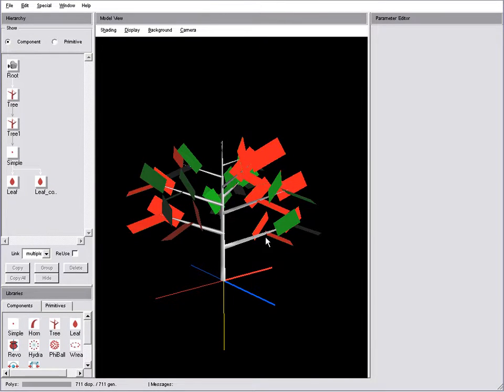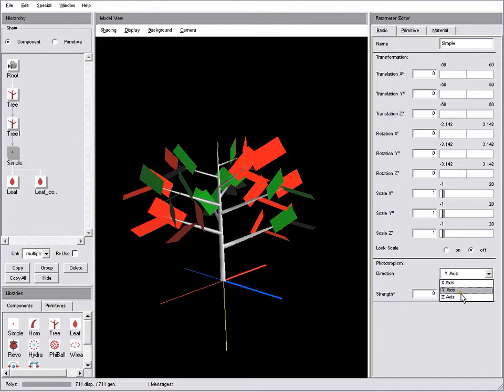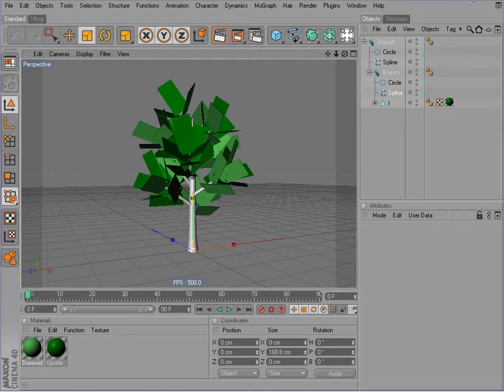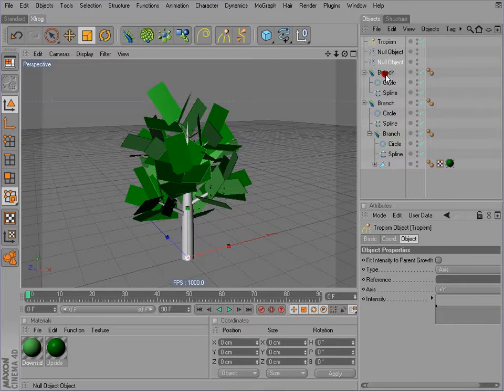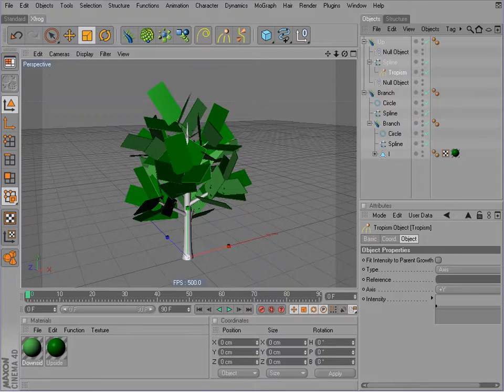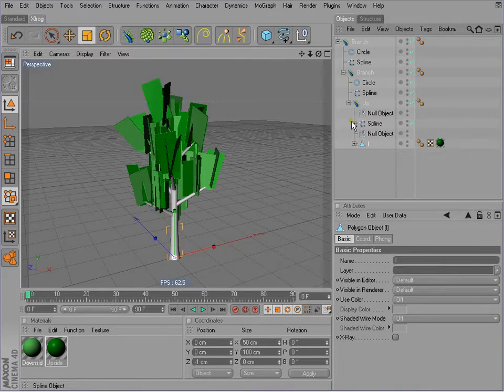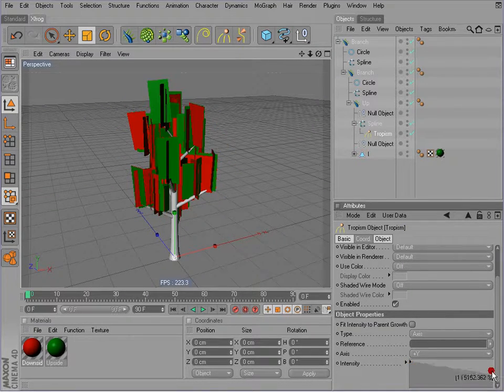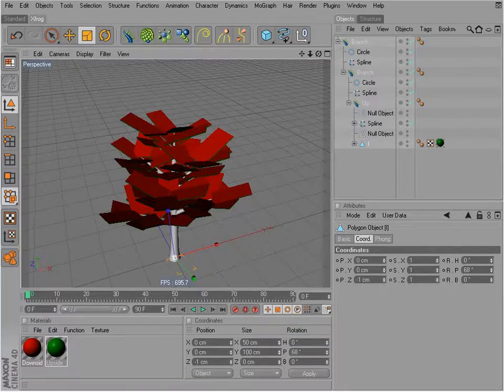Basic Tropism in Xfrog4: How to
Xfrog 3.5 offered two different types of tropisms. One you could find in the Basic settings of all components. Usually used to align an object along a certain axis.
The second type of tropism is part of the Leaf and Tree parameters, you can make them hang downwards (Gravitropism) or grow upwards (Phototropism).
Gravitropism and Phototropism have been merged into the Xfrog 4 Tropism object. It´s now possible to bend branch components in every wished direction. But the Basic Tropism didn´t make its way into Xfrog 4. To get a similar functionality in Xfrog 4, we will build us an "Up component".

create a branch component
replace the profile spline by a null object, that way we don´t create unneeded geometry
shorten the path spline
put another null object into the hierarchy of our Up component (third place)
drag the leaf into the hierarchy of our Up component (fourth place), it will appear on top of the Up component
use a tropism object inside the path spline of the Up component to drag into the desired direction
if needed, rotate the leaf

The same can be done with Xfrog 4 for Maya, put the on top of a branch component (Head link) and then drag this system into the desired direction.